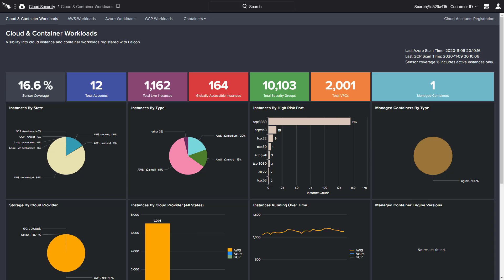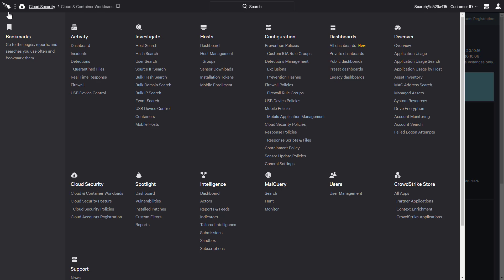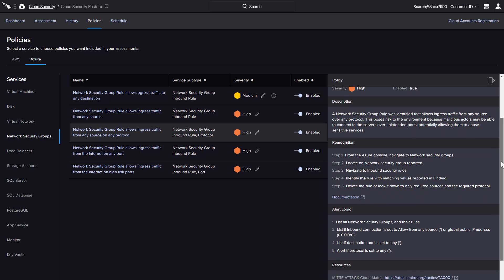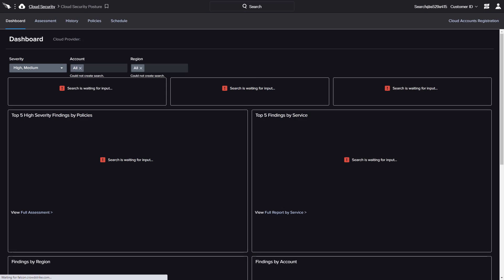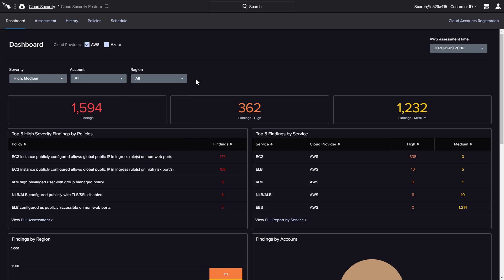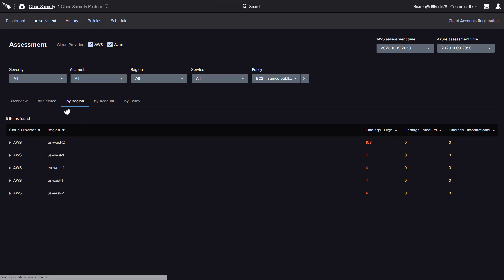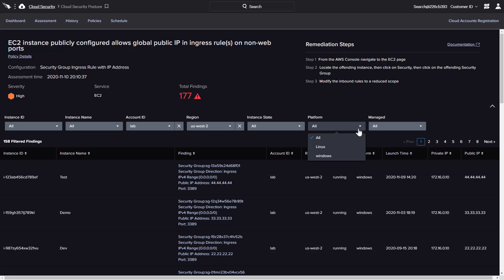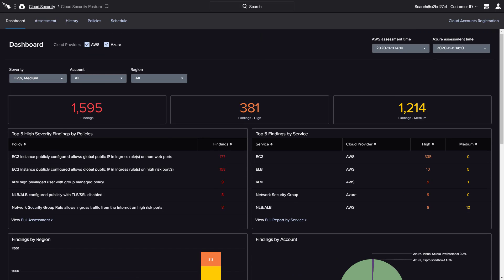Cloud Security Posture Management with CrowdStrike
In this video, we will see how CrowdStrike’s Falcon Horizon provides cloud security posture management to help organizations identify security issues and indicators of misconfiguration across their own cloud deployments.